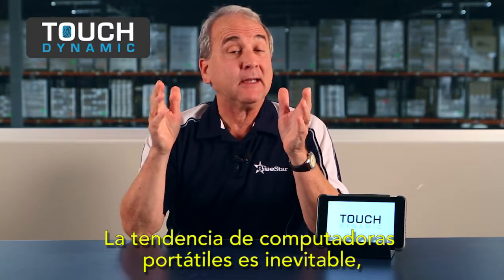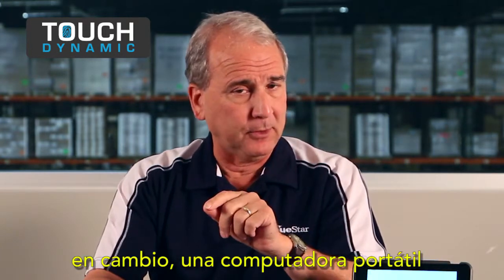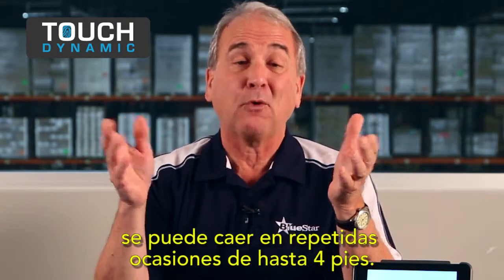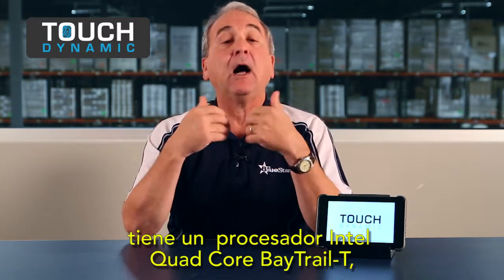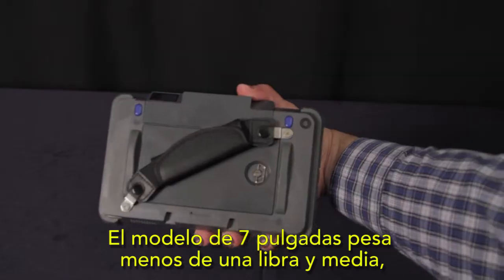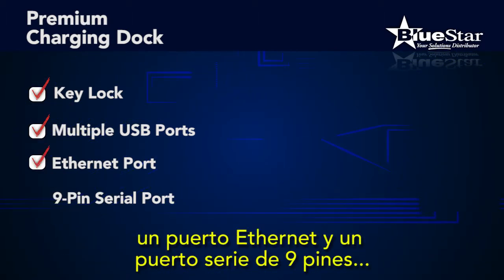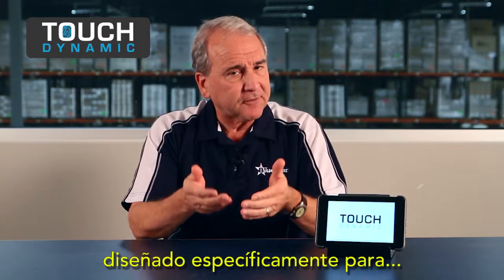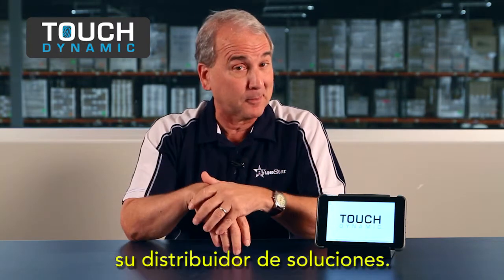Touch Dynamic Quest Tablet 2 17 15 Subtitles